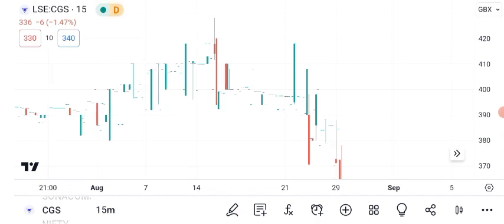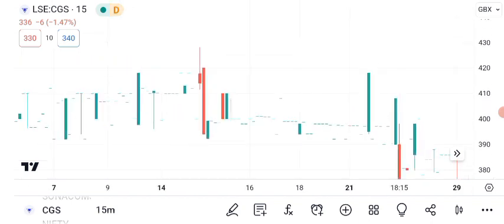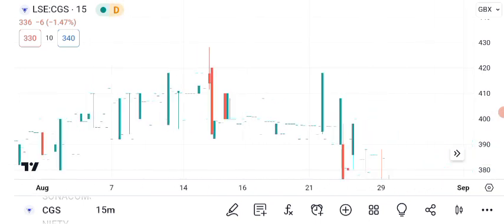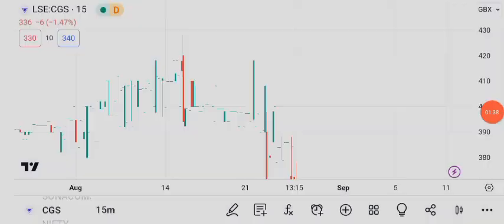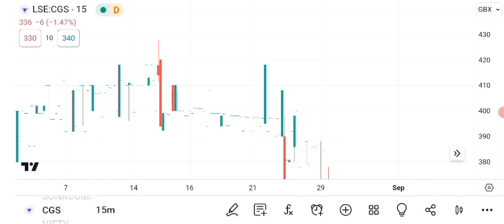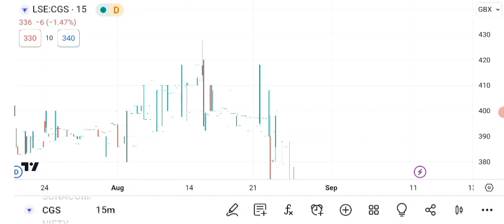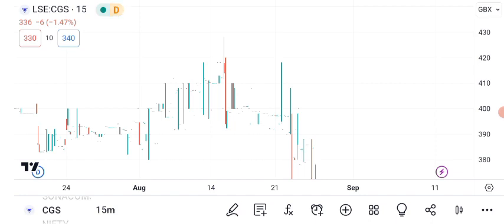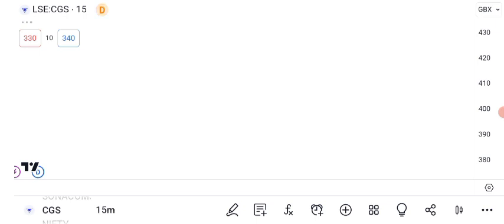CGC Stock - Canopy Growth Corp Stock Breaking News Today | CGC Stock Price Prediction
CGC Stock - Canopy Growth Corp Stock Breaking News Today | CGC Stock Price Prediction | CGC Stock Target